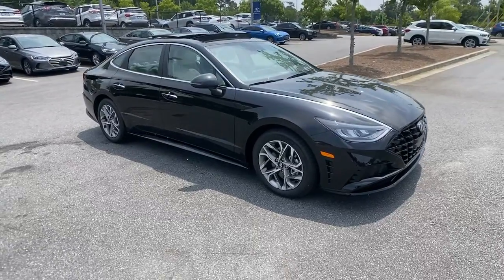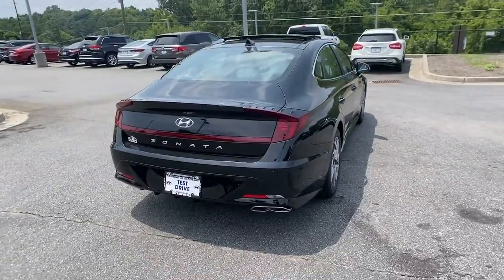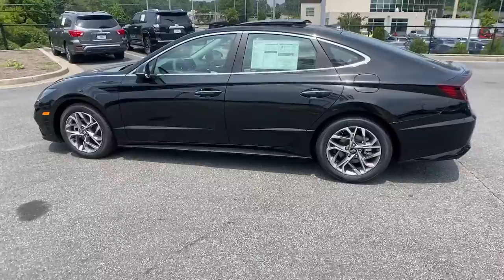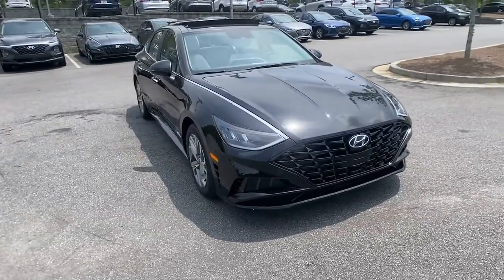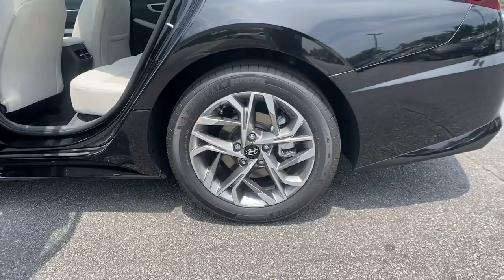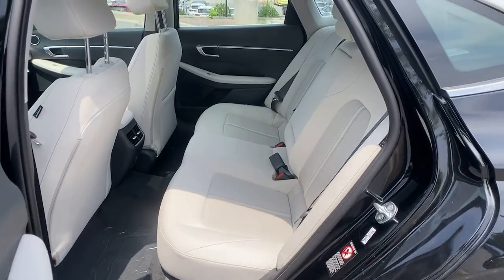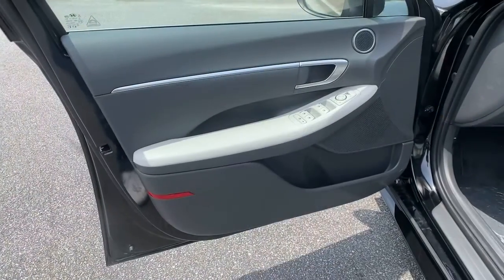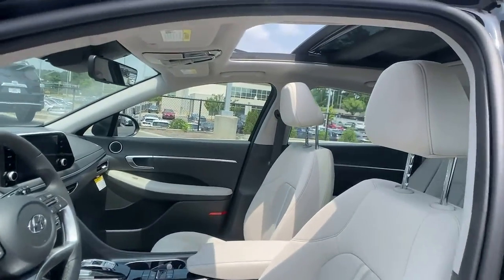2021 Hyundai Sonata Kennesaw, Marietta, Woodstock, Acworth, Roswell, GA H17780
Phantom Black New 2021 Hyundai Sonata available in Kennesaw, Georgia at Hyundai of Kennesaw. Servicng the Marietta, Woodstock, Acworth, Roswell, GA area.

27/37 City/Highway MPGbrbrPhantom Black 2021 Hyundai Sonata SEL FWD 8-Speed Automatic with Overdrive 2.5L I4brbrIphone / Droid Navigation Compatible. Georgias #1 Hyundai Dealer! Real Deals Real Fast! Thats how we roll! Transparent Pricing Flexible Test Drive Streamlined Purchase 3-Day Worry-Free Exchange.brbrAwards:br  * ALG Residual Value Awards Residual Value Awards Price includes: $1000 - Retail Bonus Cash. Exp. 08/02/2021
Wheels: 17 x 7.0J Aluminum Alloy|Heated Front Bucket Seats|Premium Cloth Seating Surfaces|Radio: AM/FM/MP3/HD/SiriusXM Display Audio|Convenience Package|Wheel Locks|Rear Bumper Applique|Carpeted Floor Mats|Wireless Device Charging|12.3 LCD Instrument Cluster|LED Interior Lights|Hyundai Digital Key|Option Group 03|Leather-Wrapped Steering Wheel|Panoramic Sunroof|2nd Row USB Charge Port|2nd Row Air Vent|4-Wheel Disc Brakes|6 Speakers|Air Conditioning|Electronic Stability Control|Front Bucket Seats|Front Center Armrest|Tachometer|ABS brakes|Alloy wheels|Automatic temperature control|Brake assist|Bumpers: body-color|Delay-off headlights|Driver door bin|Driver vanity mirror|Dual front impact airbags|Dual front side impact airbags|Four wheel independent suspension|Front anti-roll bar|Front dual zone A/C|Front reading lights|Fully automatic headlights|Heated door mirrors|Heated front seats|Illuminated entry|Knee airbag|Low tire pressure warning|Occupant sensing airbag|Outside temperature display|Overhead airbag|Overhead console|Panic alarm|Passenger door bin|Passenger vanity mirror|Power door mirrors|Power driver seat|Power steering|Power windows|Radio data system|Rear anti-roll bar|Rear seat center armrest|Rear side impact airbag|Rear window defroster|Remote keyless entry|Security system|Speed control|Speed-sensing steering|Split folding rear seat|Steering wheel mounted audio controls|Telescoping steering wheel|Tilt steering wheel|Traction control|Trip computer|Turn signal indicator mirrors|Variably intermittent wipers|Front beverage holders|Speed-Sensitive Wipers|AM/FM radio: SiriusXM|Exterior Parking Camera Rear|Auto High-beam Headlights|Apple CarPlay & Android Auto|Emergency communication system: Blue Link Connected Car Service (3-year complimentary subscription)